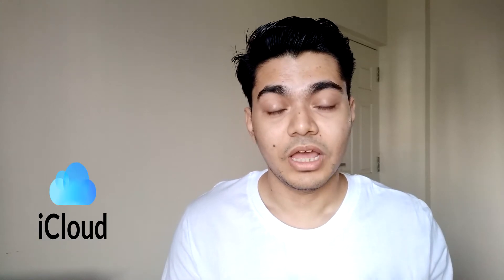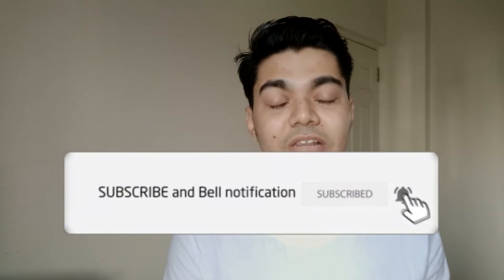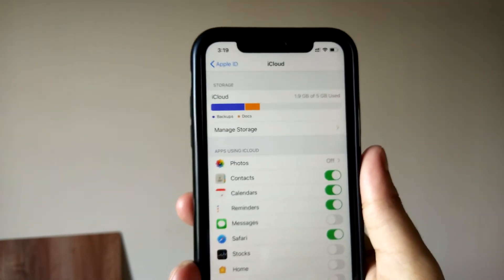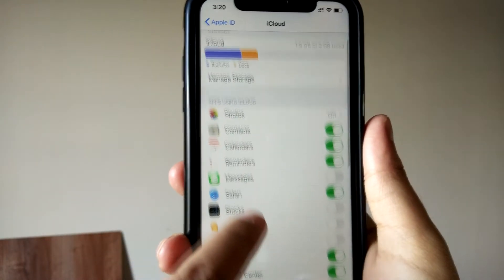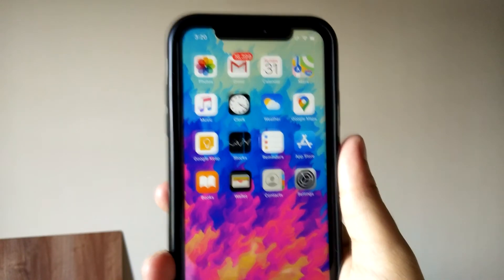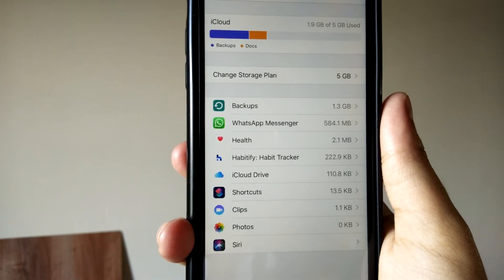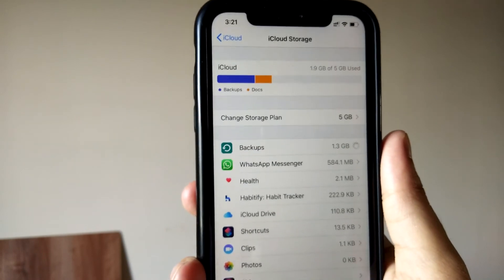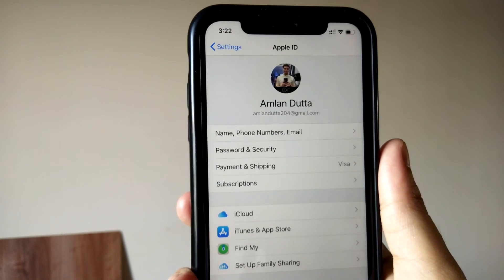How To Managae icloud Storage on iphone !📱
If you are an iphone user you must have seen the notification which says, you are running out of icloud storage and iphone backup failed. In this video, I have explained how can you manage your icloud storage very easily and what are the alternatives of icloud you should be using. Watch this video, till the end to know all alternatives available to icloud.